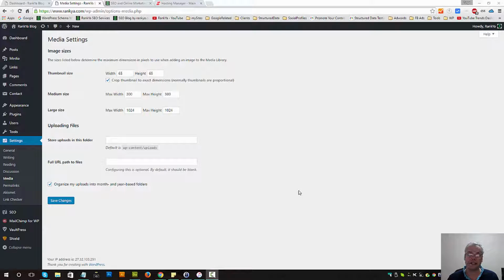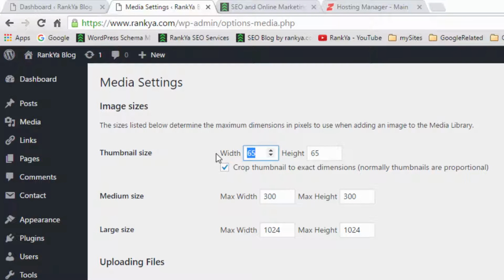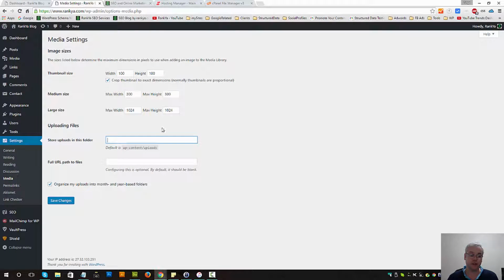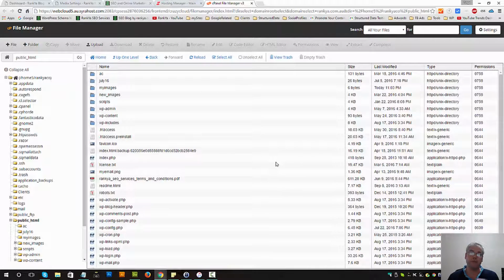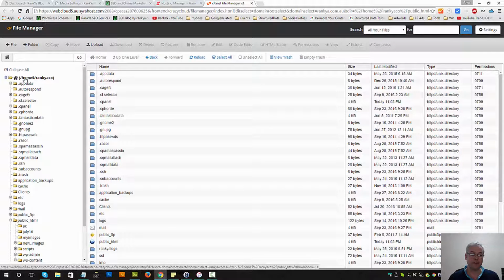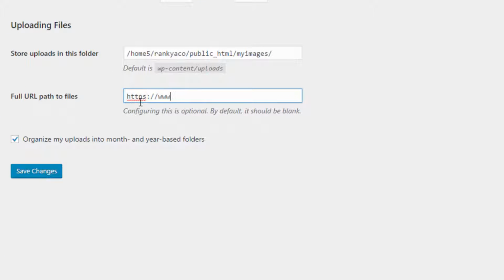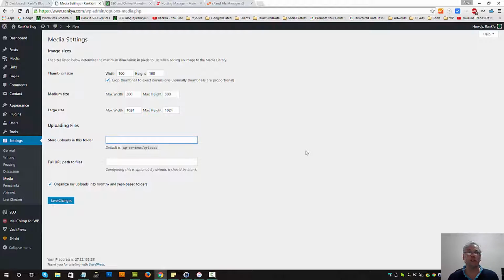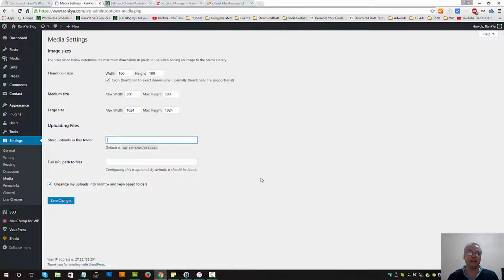WordPress Media Settings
WordPress Media Settings and their options briefly explained in this WordPress lesson, learn about WordPress Settings

This video is part of WordPress and SEO Trainer series first created by RankYa.